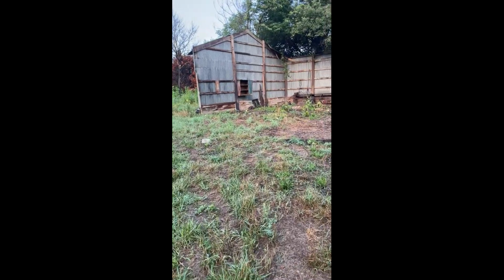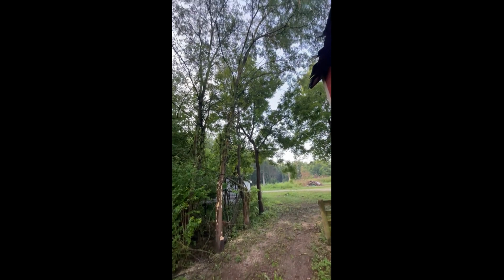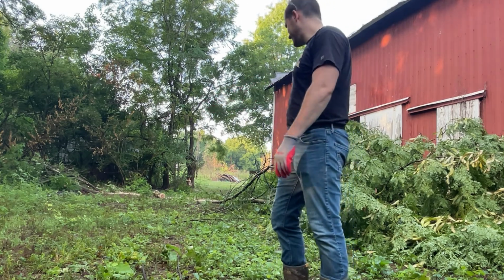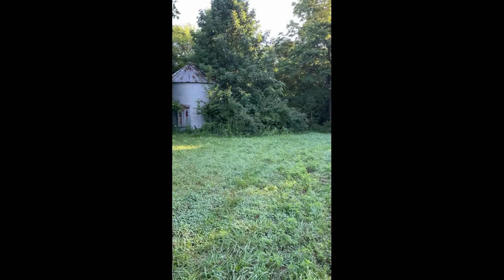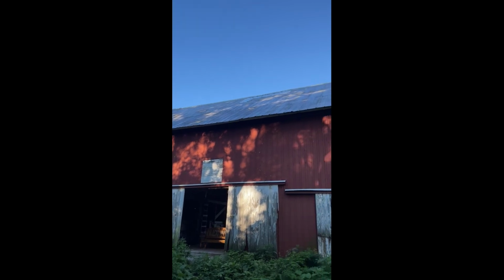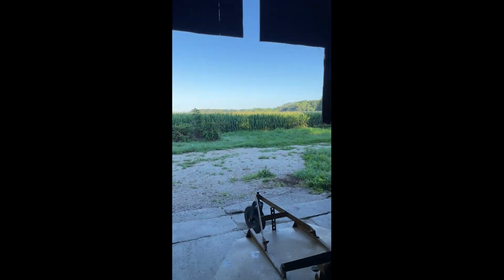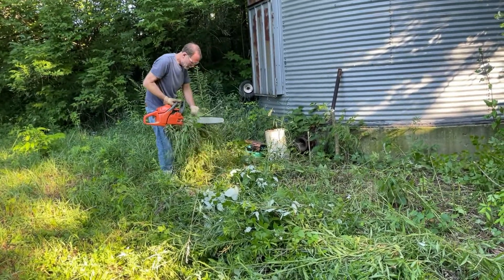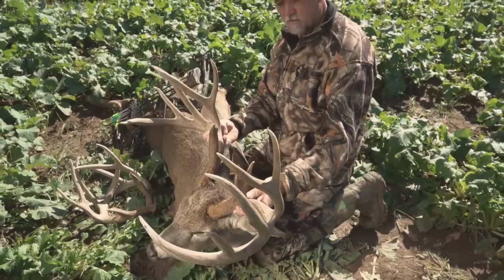Nelson's Ridge Episode 9 - Working on the shed, barn roof repair, clearing pasture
Shameless plug for my good friend's company for food plot and deer habitat products